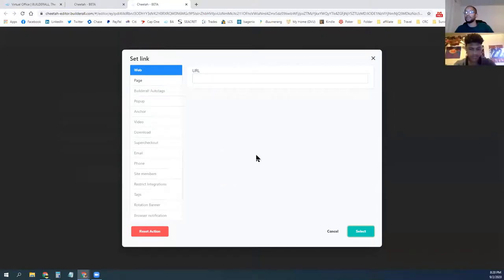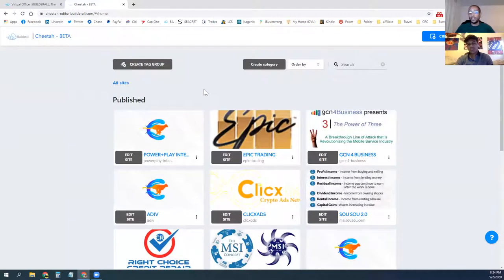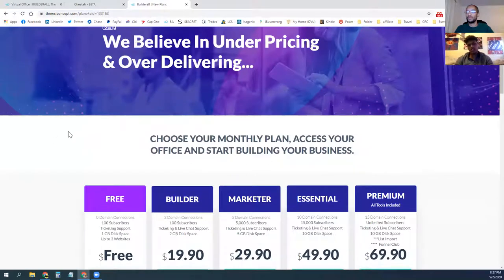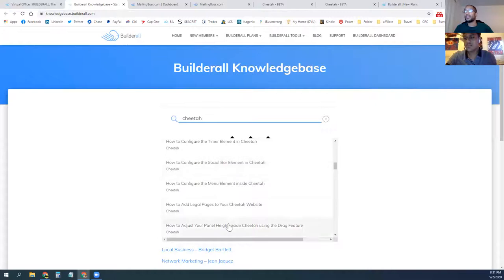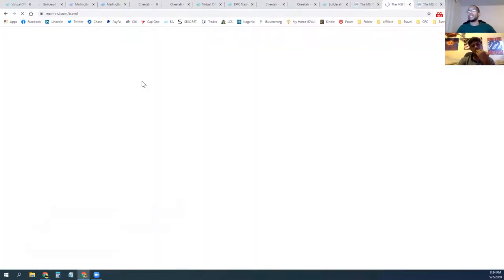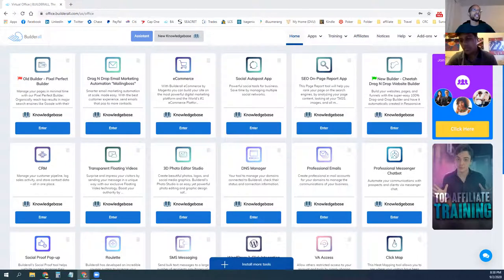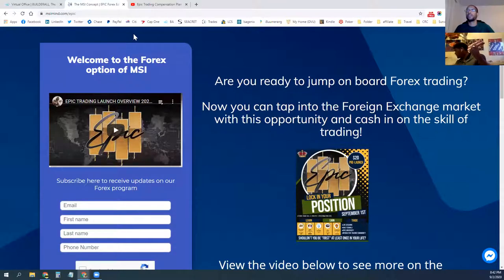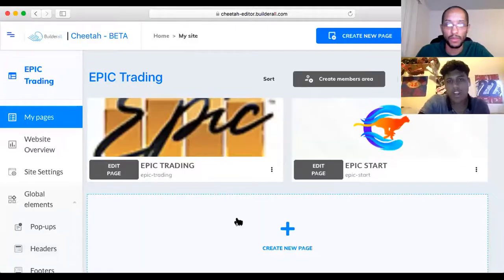The MSI Concept Customized Training: Cheyne Beyer Epic page modification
Cam Callender
MSI Master Strategist